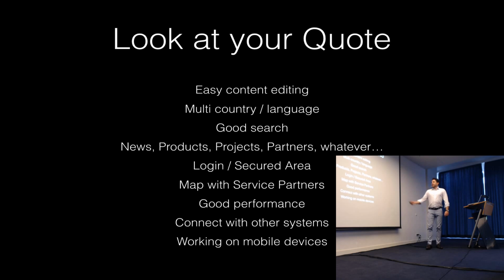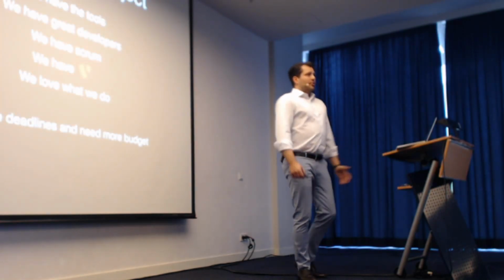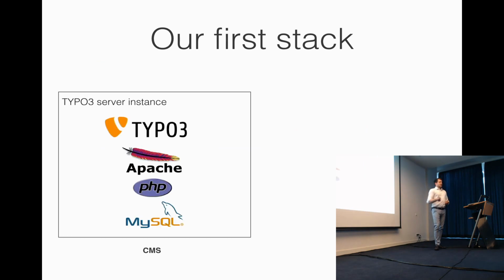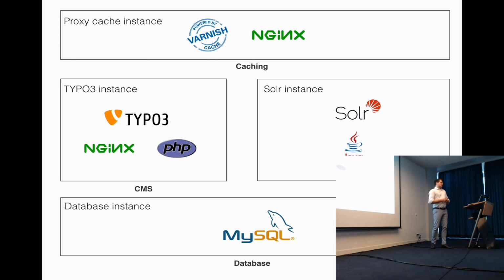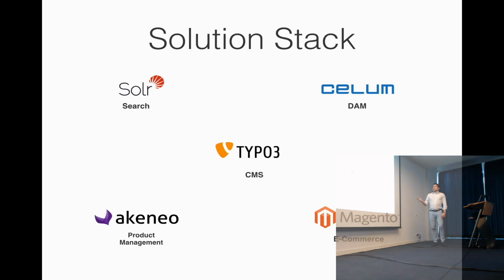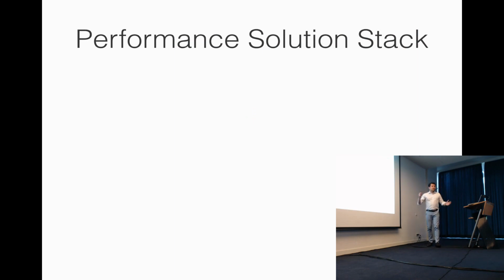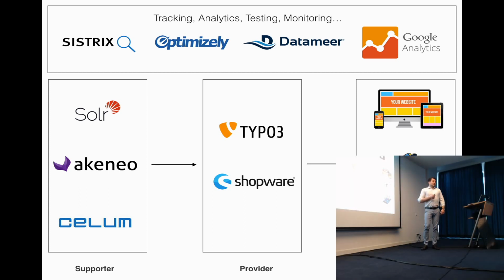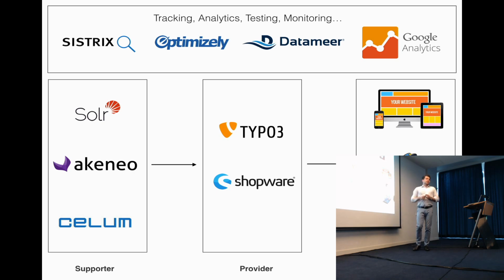Performance Solution Stacks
Bjoern Gottowik

The next big project comes with complex requirements. You may need a content management system. But you will also need a search engine, commerce solution, dynamic API, data migration, apps, SEO, analytics, conversion tracking, testing, monitoring, social media connectivity and many more features which are all not covered out of the box by an open source CMS like TYPO3. Creating a performance solution stack will save you a lot of time selecting the right tools, buying software and connecting all these systems together around TYPO3.